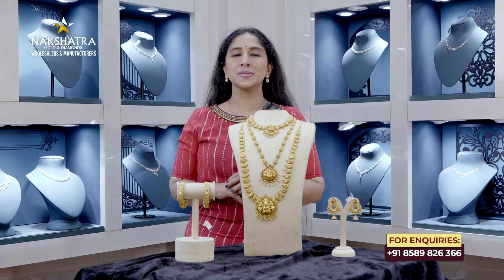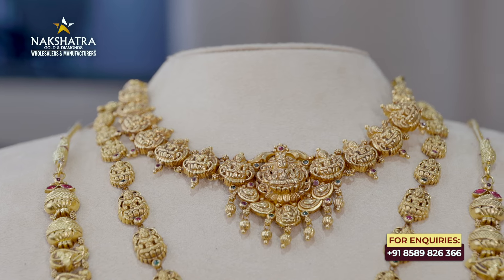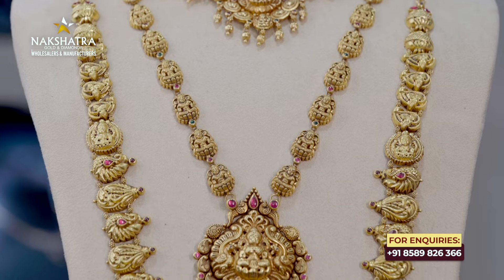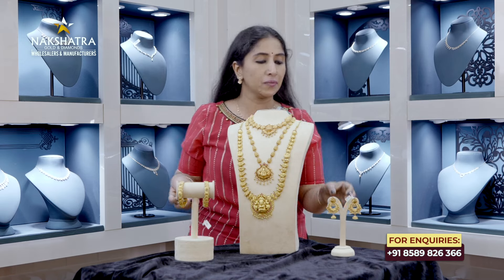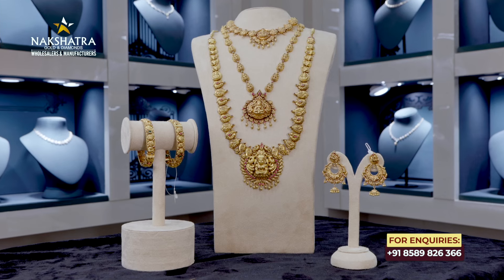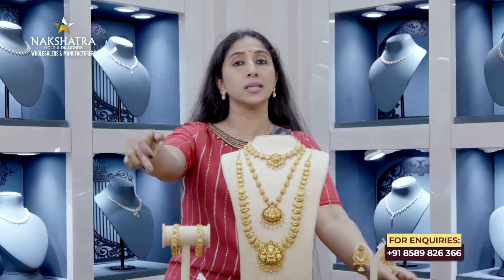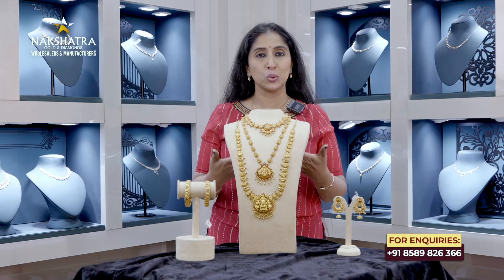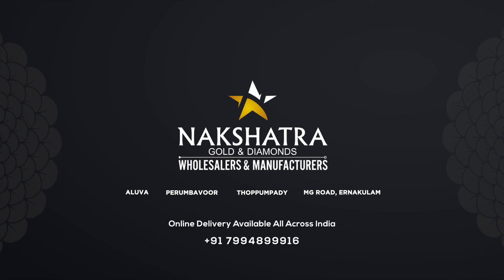നഗാസ് കളക്ഷനിലെ Customised Wedding Set | 15 പവൻ | Nakshatra Gold And Diamonds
നഗാസ് കളക്ഷനിലെ Customised Wedding Set ആണ് ഇന്നത്തെ എപ്പിസോഡിൽ കാണിക്കുന്നത്. 15 പവൻ വരുന്ന പ്രൗഢി തോന്നിക്കുന്ന അടിപൊളി വെഡിങ് സെറ്റാണ് ഒരുക്കിയിട്ടുള്ളത്. നഗാസ് കളക്ഷൻസിൽ വരുന്ന നല്ല ബാംഗിയുള്ള ഒട്ടനവധി വെഡിങ് സെറ്റുകൾ ഷോറൂമിൽ ഒരുക്കിയിട്ടുള്ളത്. കൂടുതൽ അറിയുവാനായി വീഡിയോ മുഴുവനും കാണുക.

Nakshatra Gold and Diamond Thoppumpady, Aluva, Perumbavoor, MG Road, Ernakulam and Thrissur.

Market Junction,
Near Seemas,

Nakshatra Thoppumpady showroom :
11/1423, Ground Floor,
Thoppumpady,
Ernakulam 682005

Nakshatra MG Road showroom :
Maharajas Metro Station,
Mahatma Gandhi Rd, Opp Metro Piller No 700,
Shenoys, Kochi, Ernakulam, Kerala 682011